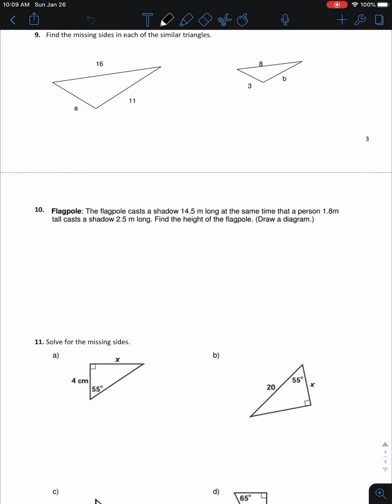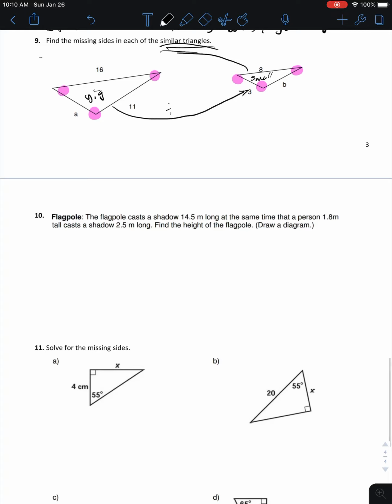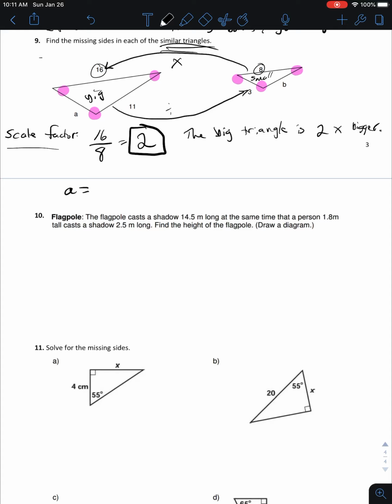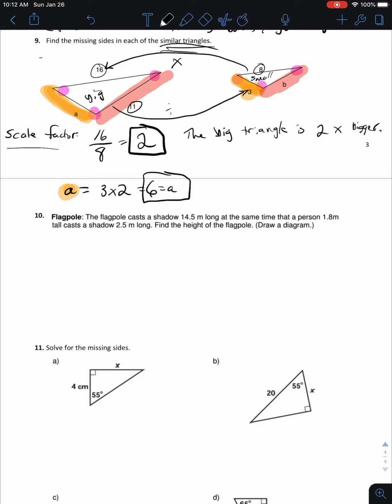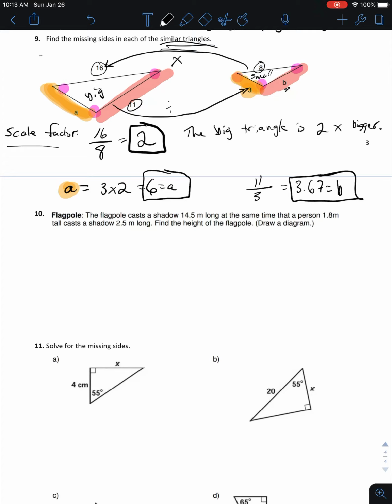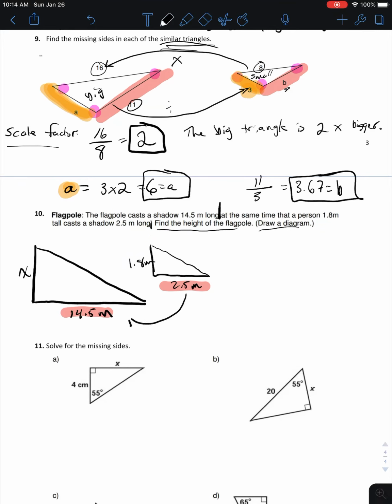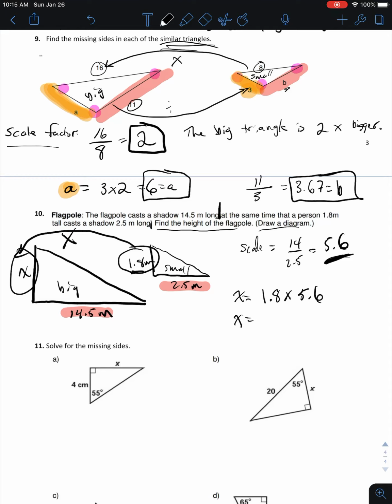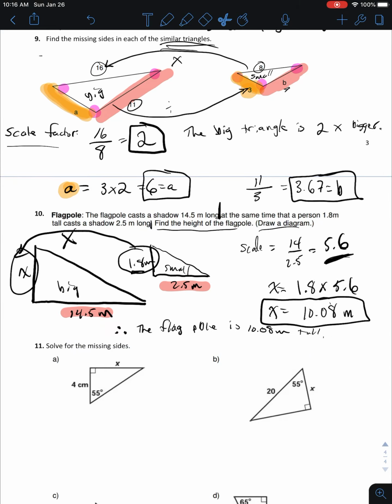Number 9, 10 - Similar Triangles